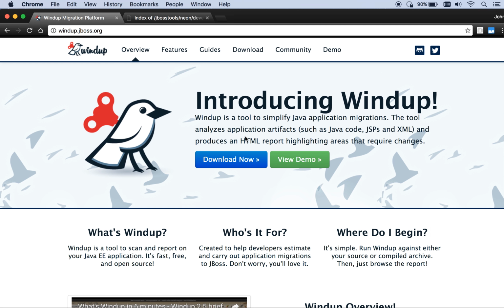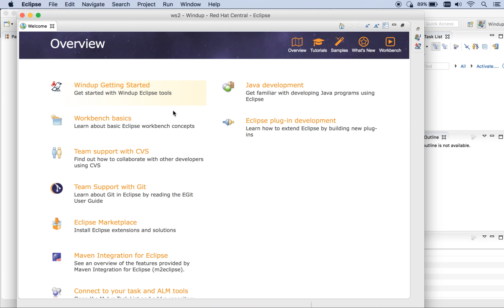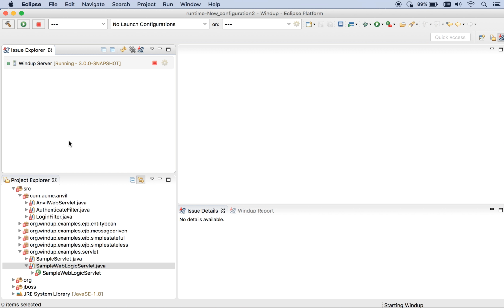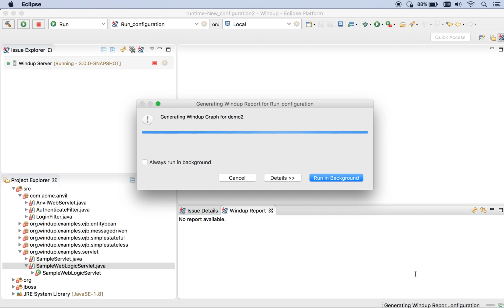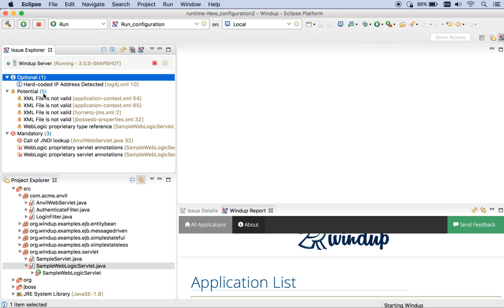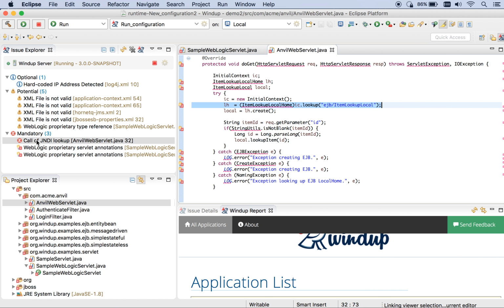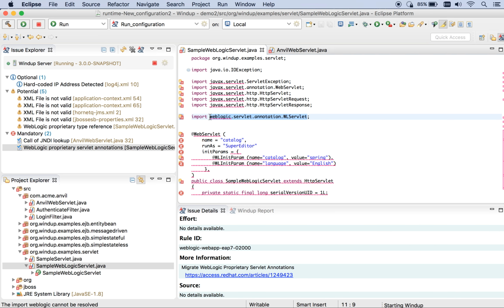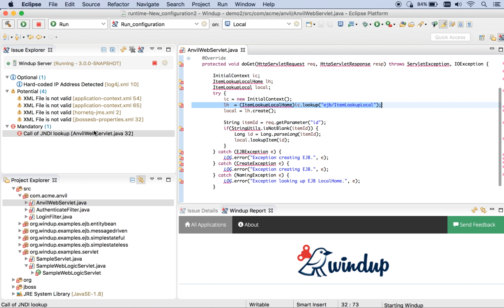Windup Eclipse Plugin Demo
This is a demo of my first release of the Windup Eclipse plugin.

I am trying my best to make the Windup tooling as good as possible. Users feedback is what I am seeking for now. I'm looking forward to hearing your comments / remarks!